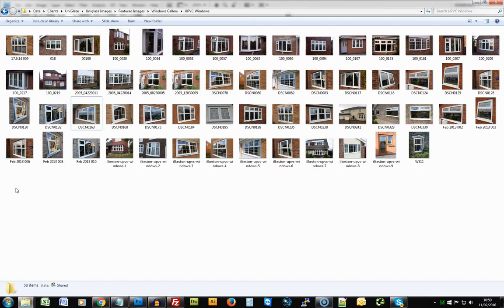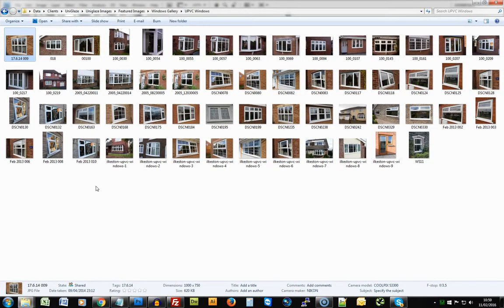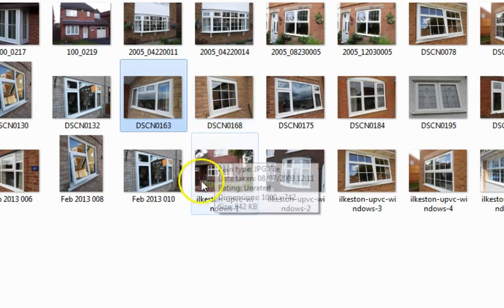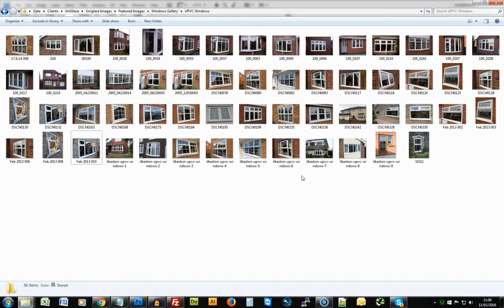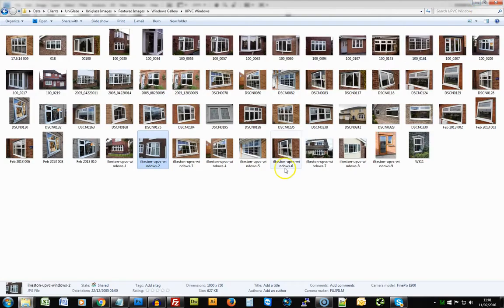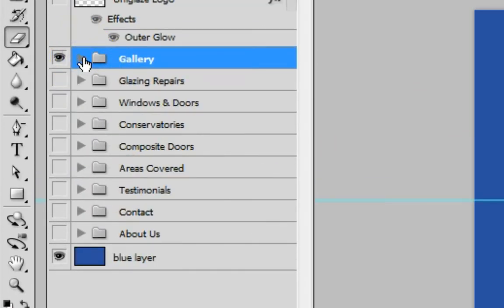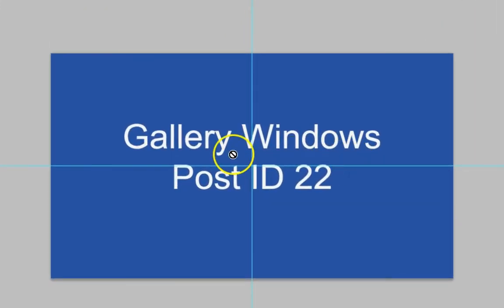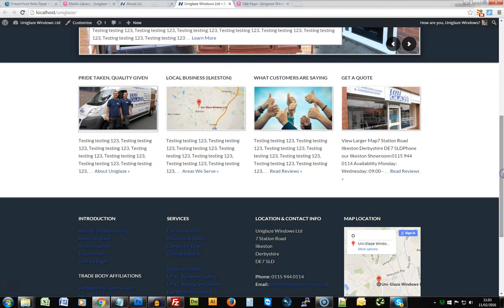Best Practices for Using Images on Websites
Are you using images on your website? Here's 4 tips to make life easier down the road.